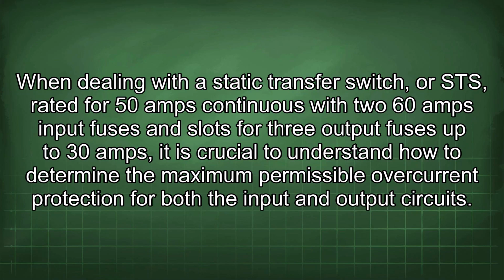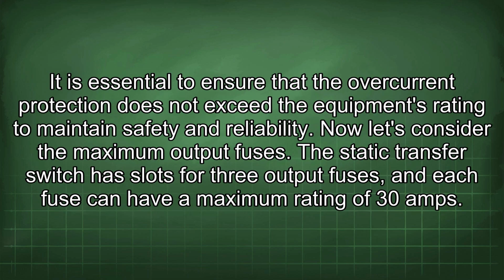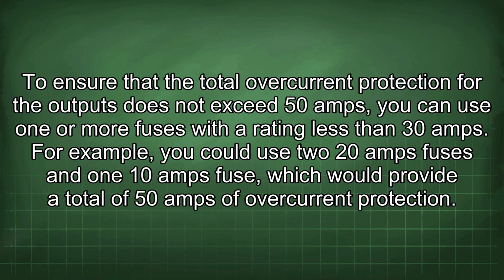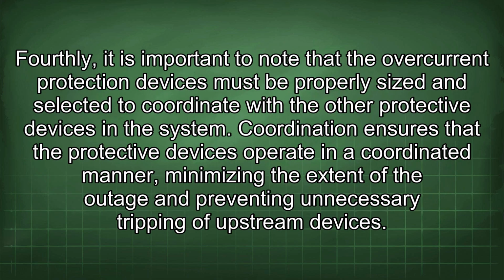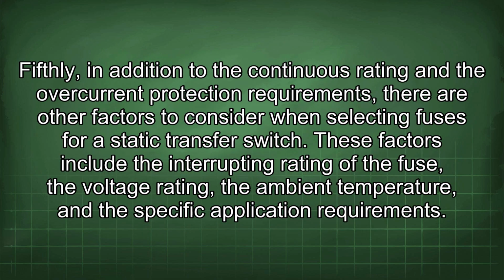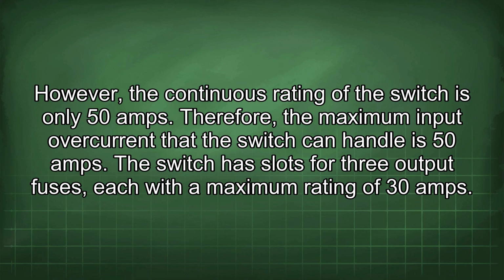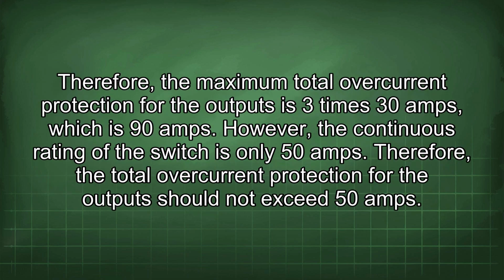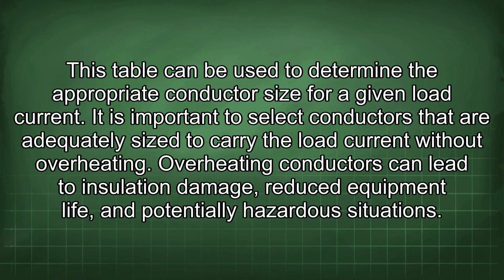Static Transfer Switch Overcurrent Protection Explained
Learn about determining maximum input overcurrent and output fuse configurations for a 50 amps static transfer switch. Understand how continuous ratings affect overcurrent protection. Ensure proper fuse sizing for optimal performance and safety.